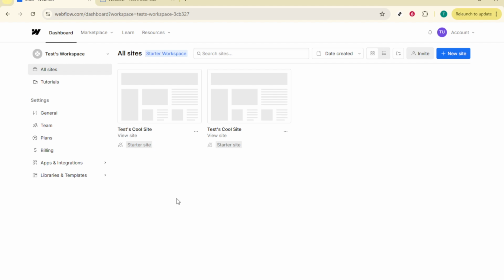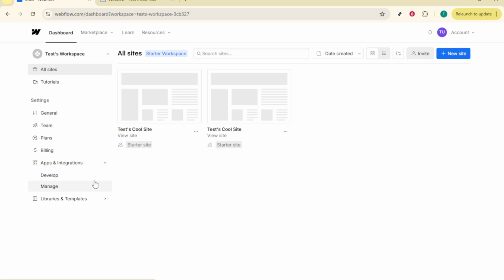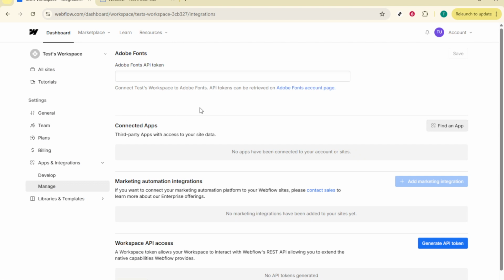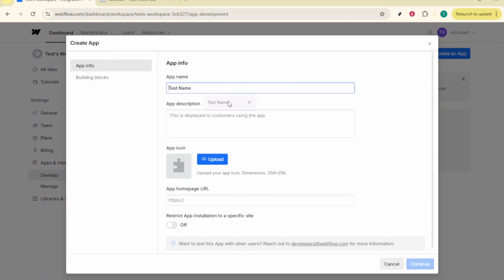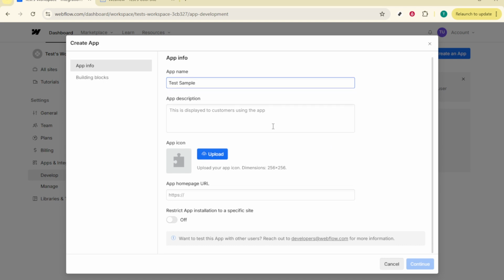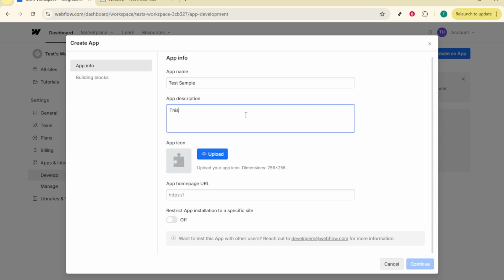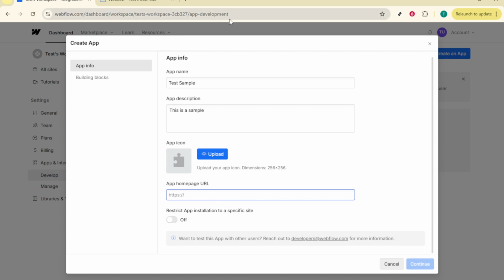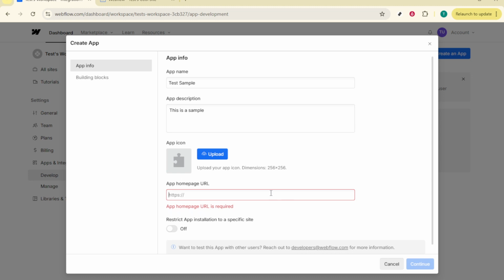How to Create Webflow Designer Extension App [2025 Guide]